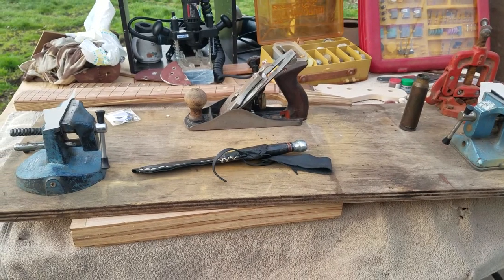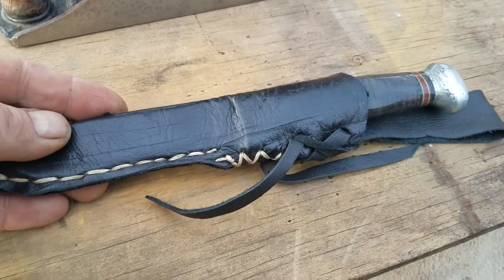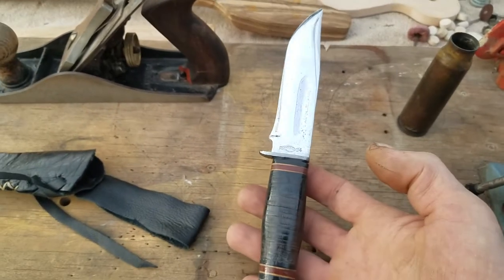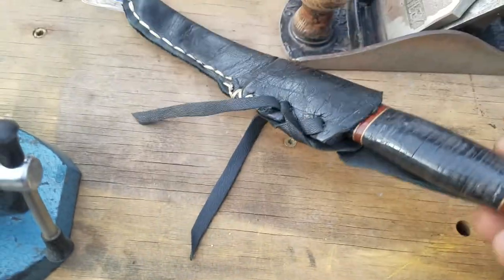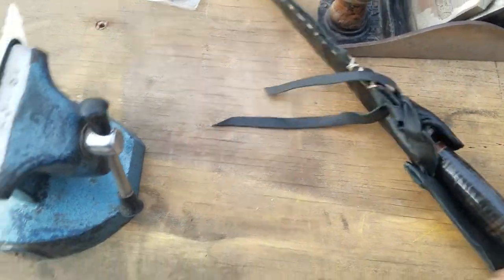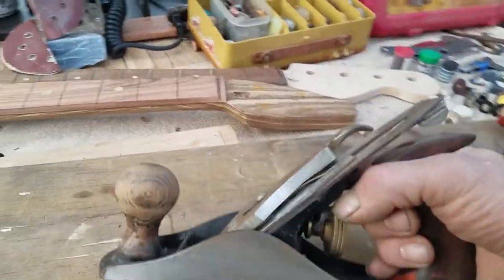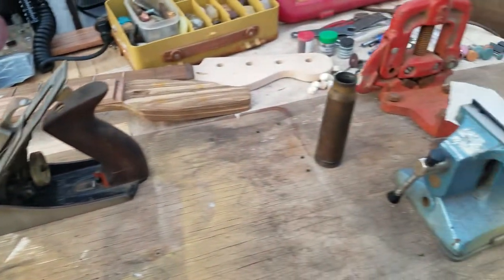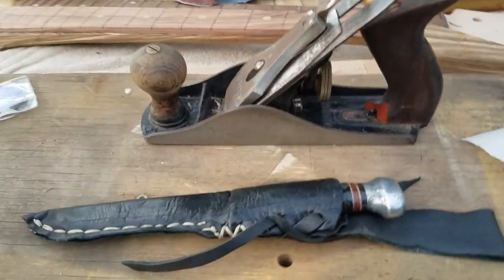Restoring an old knife, and hoping to inspire you to do the same....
I don't think people give themselves enough credit for being able to create amazing things, but also to be able to restore old things to their former glory. Even if you aren't a carpenter or an artist, with a few basic tools you can make old things look new. And they are usually better quality.

so get out there!
find some old tools and stuff!